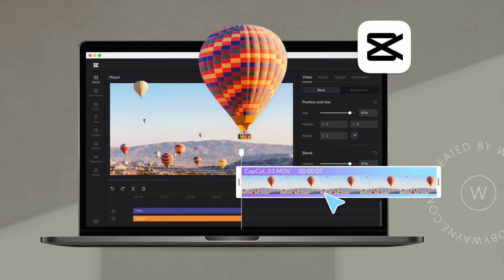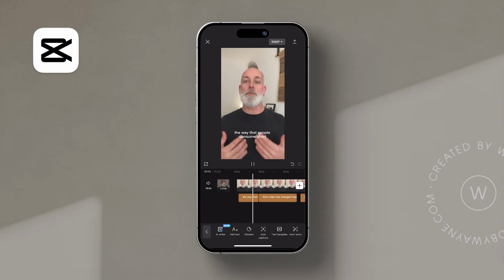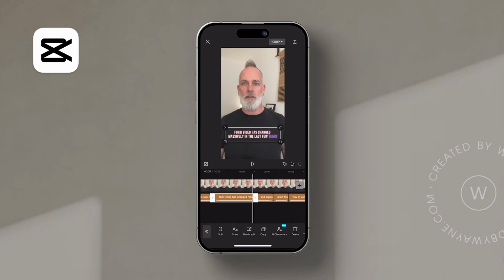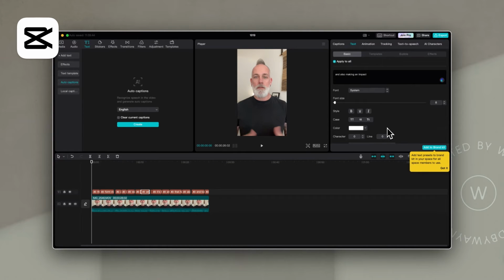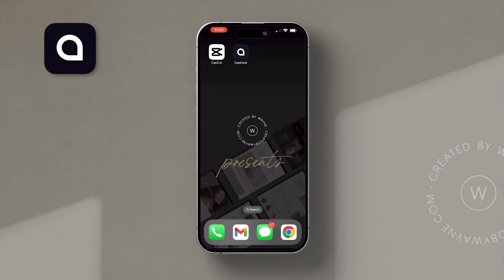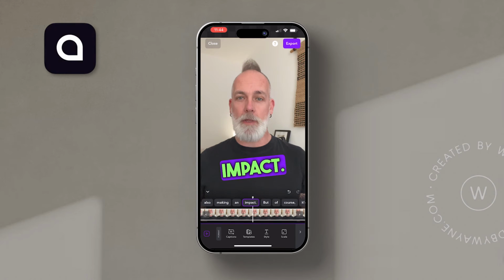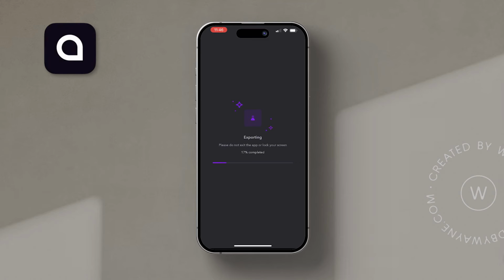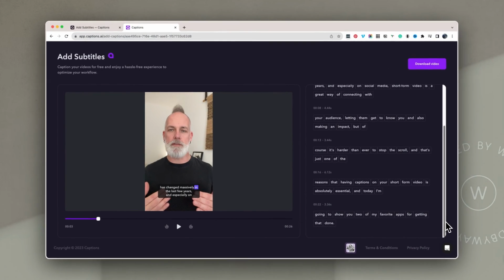Master the Art of Captivating Video Captions 🎥 with CapCut & Captions.ai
92% of people browse videos online with their sound muted! Captions now play a pivotal role in engaging your audience and conveying your message effectively.

In this video I introduce you to two of my favorite simple, yet powerful, apps ('Captions' app, and 'CapCut') and show you step-by-step just how easy it is to create captivating captions for your social and short-form videos.

If you're a content creator, marketer, or entrepreneur these apps will allow you to captivate your viewers with powerful captions - whether it's Instagram Reels, YouTube Shorts or TikTok Videos.

So, whether you're a beginner or seasoned pro, this video is a must-watch for anyone looking to elevate their video game.

✨Looking to up-level your design & marketing materials for your business or personal brand?

⏱️ TIMESTAMPS

00:00 - Introduction
00:37 - Why captions are essential to your success
01:20 - Our first tool (Mobile app version)
04:20 - Our first tool (Desktop version)
05:53 - Our second tool (Mobile app version)
08:52 - Our second tool (Limited functionality Web version)

⭐️ DROP INTO OUR STORE and browse our high-converting sales page templates, or grab a curated selection of social media templates

1. and pop your details in.
3. Follow the link to your free template
4. Click on the "USE TEMPLATE" button to create a copy in your Canva account.
5. Start creating your sales page!

🔗 LINKS & RESOURCES